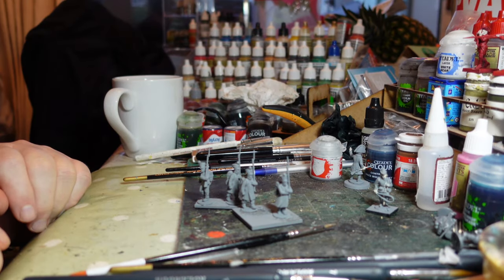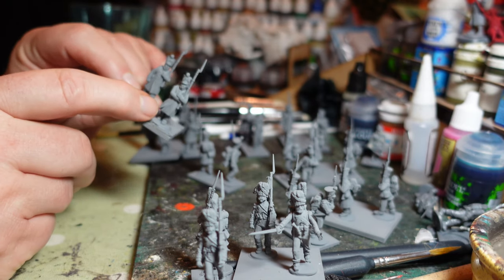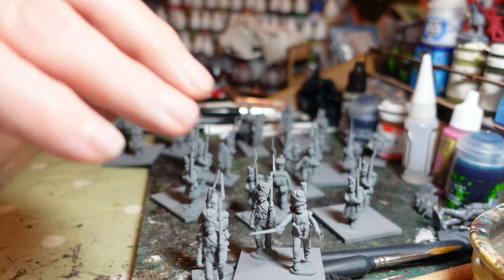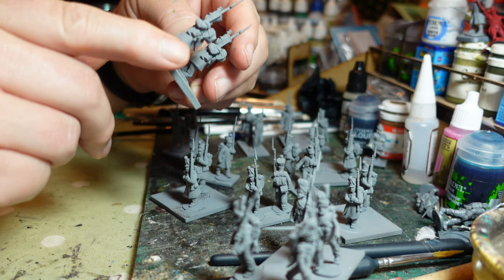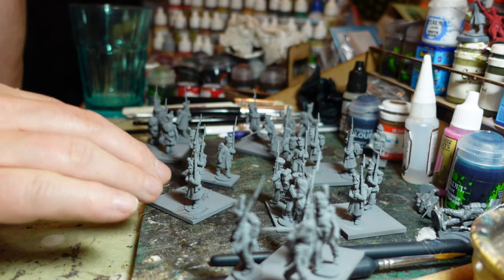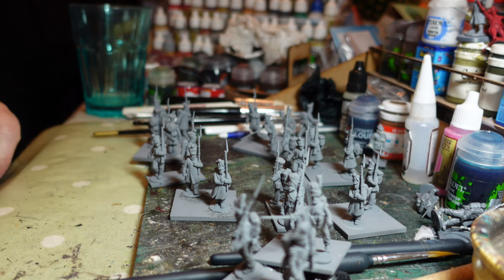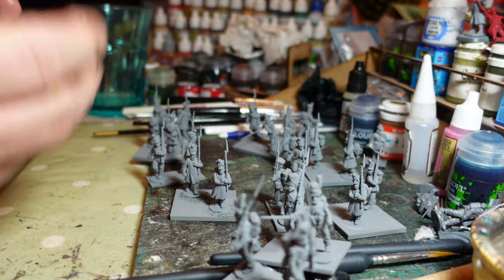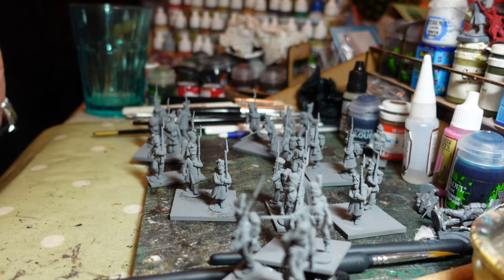Painting tricky white uniforms - My New Nearly French Napoleonic Project, Pt 6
So many people seem to struggle with painting white uniforms so I thought while I painted my 5th battalion of Cleve-Berg Napoleonic troops I'd do a video showing how I go about it in case it helps other people.

Figures largely from Warlord Games.